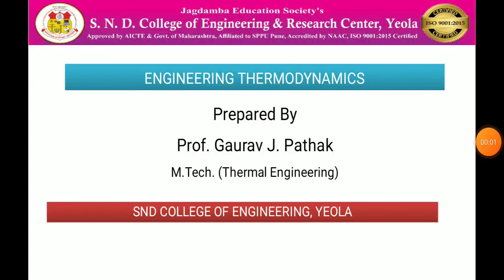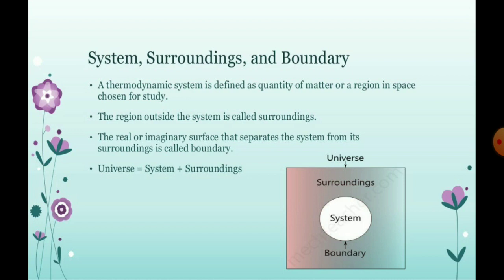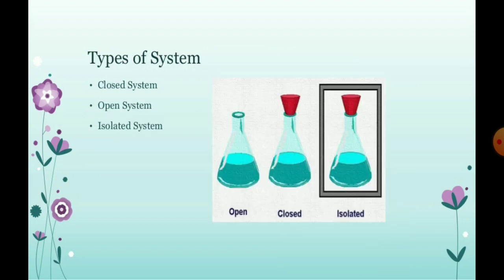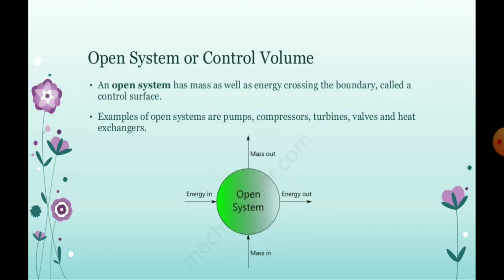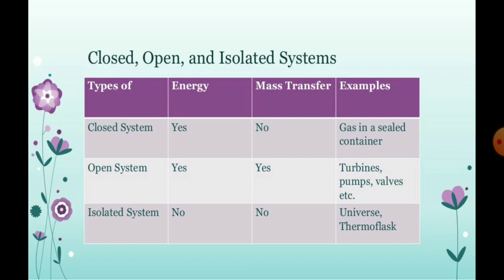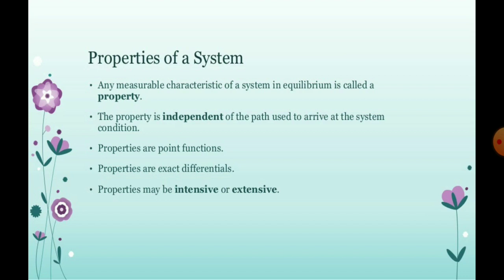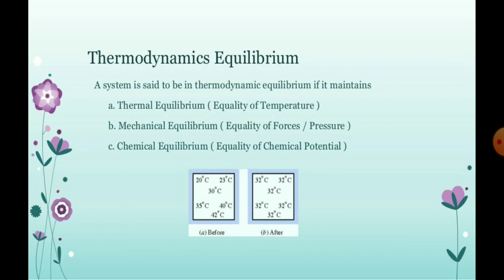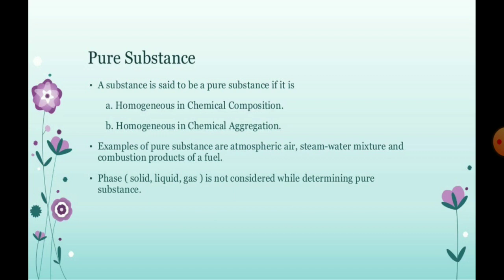Basic of thermodynamics